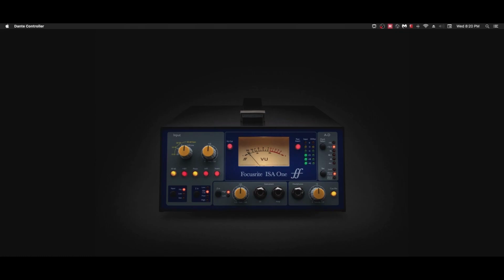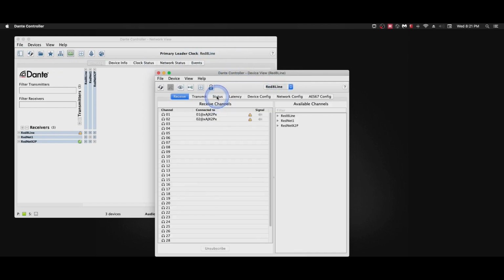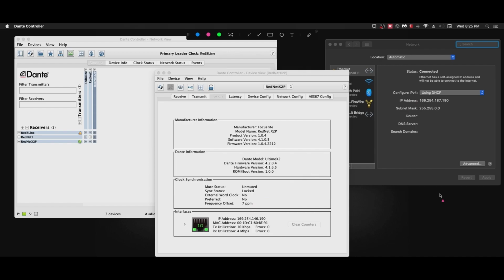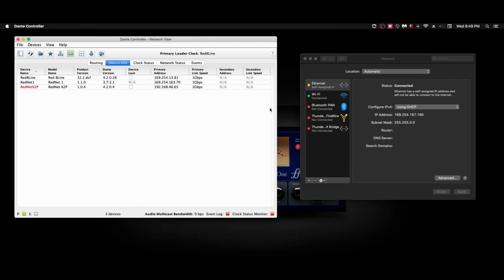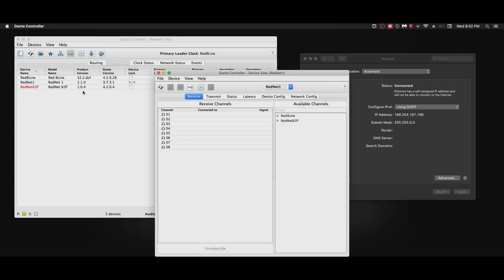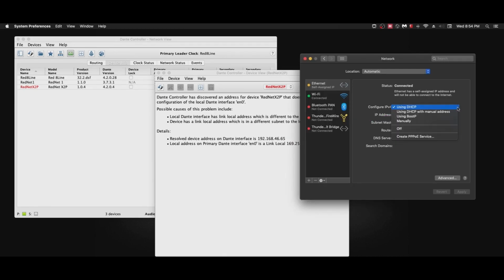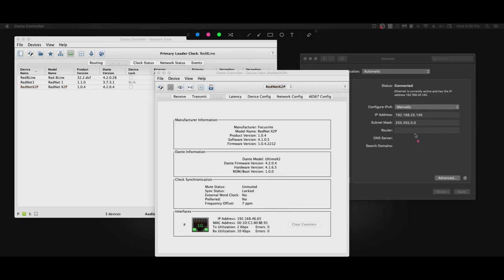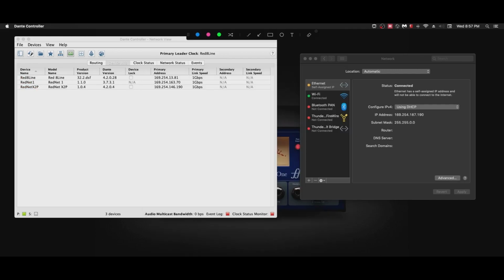Static IP Fix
Focusrite Pro Training

This video covers how to fix a common issue that we call a Static IP Issue.

While working through this issue, fundamentals of IP Networking and Addressing are explained, and how they are involved with Dante Network setup.

There are also brief explanations into the Network Preferences tab on Mac,  as well as the IPv4 Properties tab on Windows, and their part in bringing a Dante device back within the subnet range of the established Dante Network.

Made for Focusrite Pro Technical Support training
Produced with love